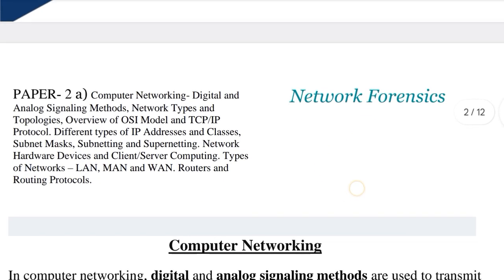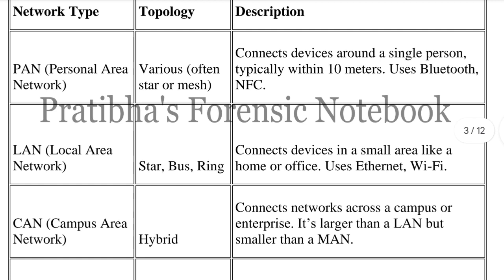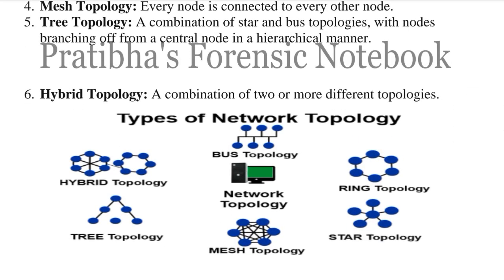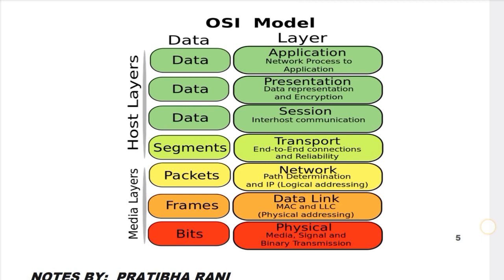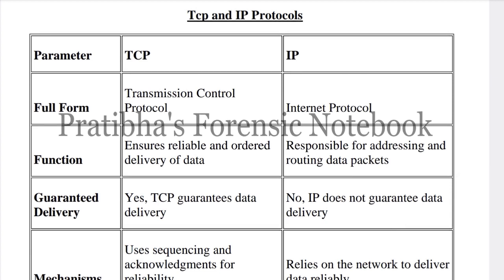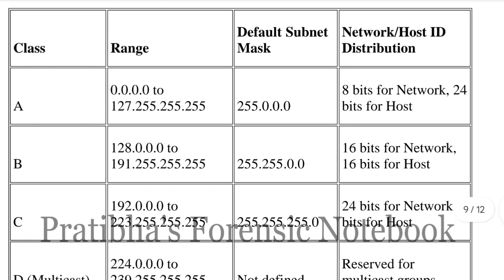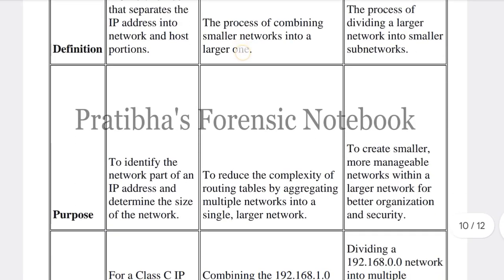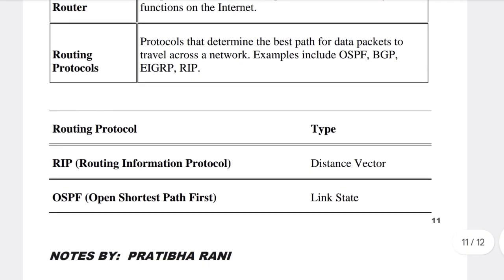fact & fact +2024| Network Forensics-Part A |Paper-2| Preparation with Pratibha Rani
Hey everyone!
Here i have covered Network Forensics-Part(a) -paper-2
Hope you all getting very simple explaintation of each concept.

warm Regards
Pratibha Rani
Forensic Professional.
Fed,cfsl kolkata